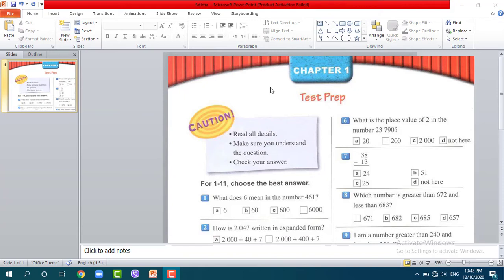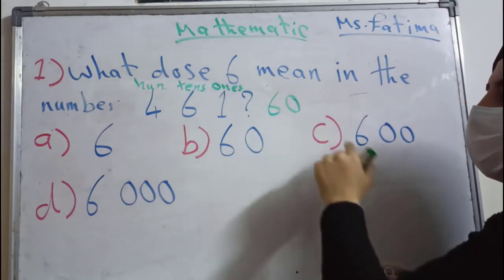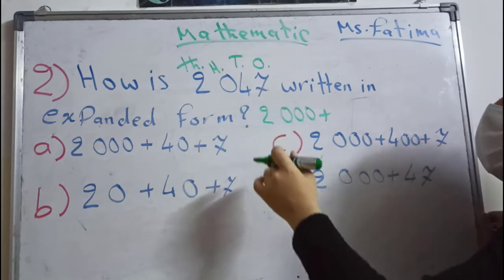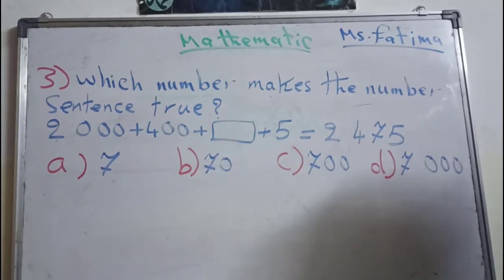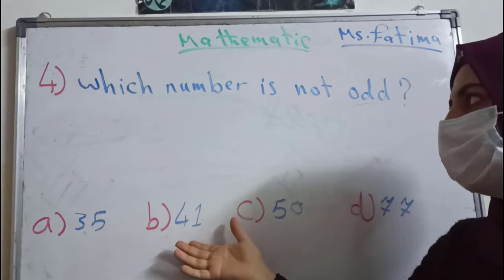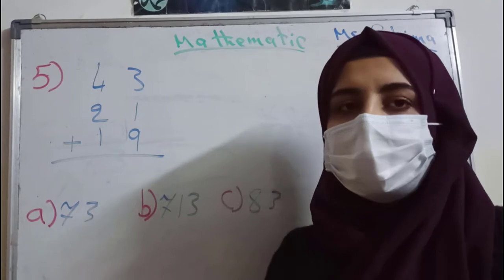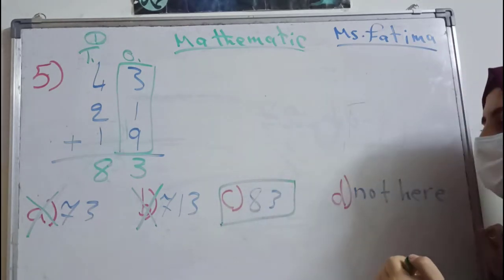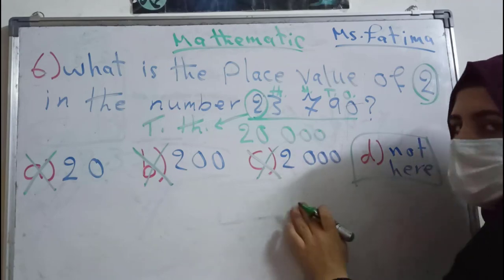mathematic-grade 3-chapter 1- test prep-part 1-ms.fatima